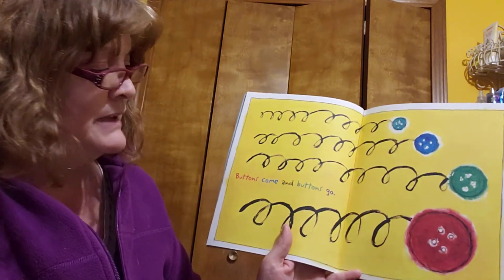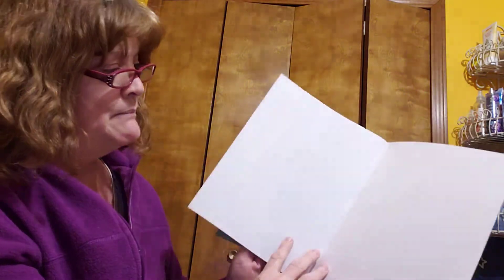Mrs. Sims reads Pete the Cat and his 4 Groovy Buttons